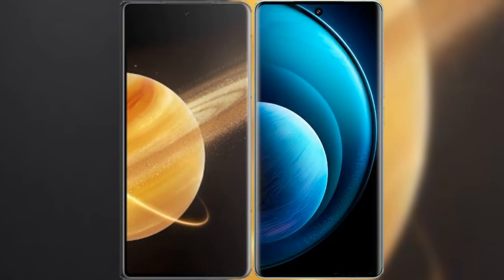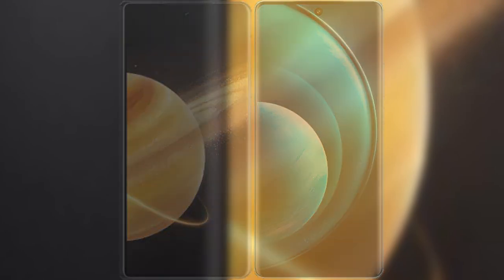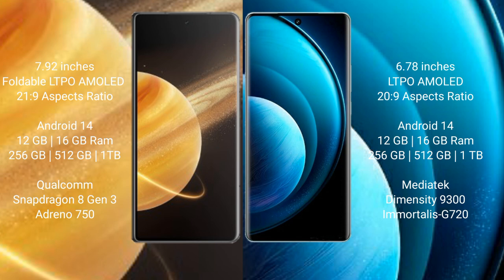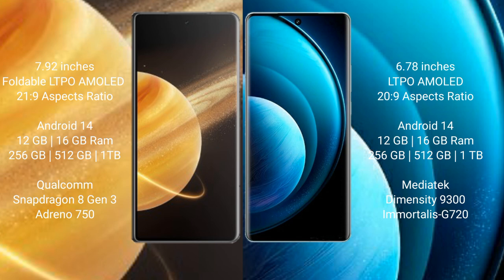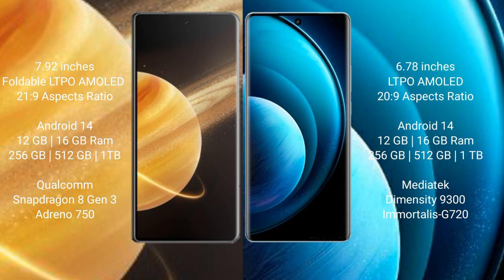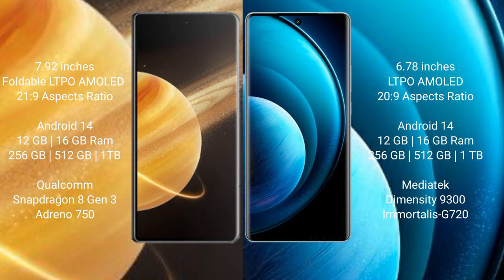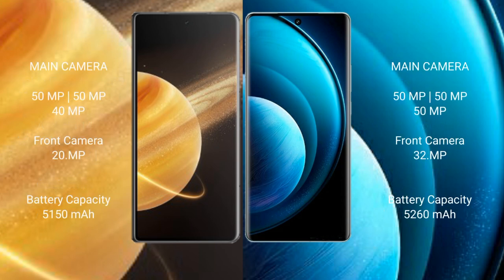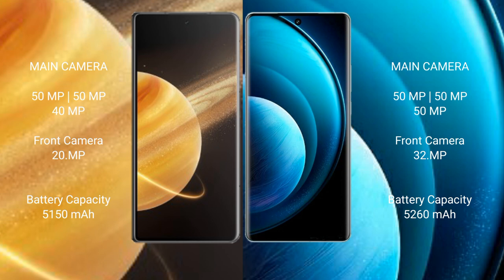Honor Magic V3 vs Vivo X100 Pro Review